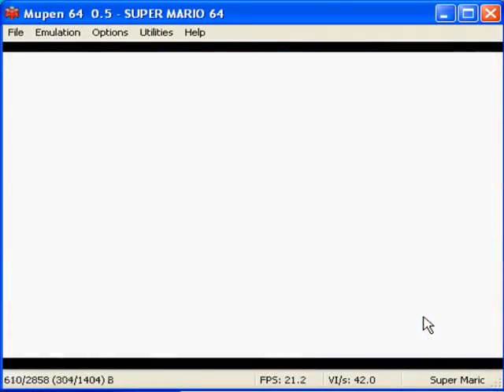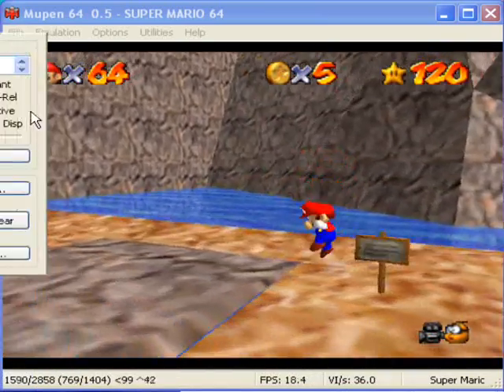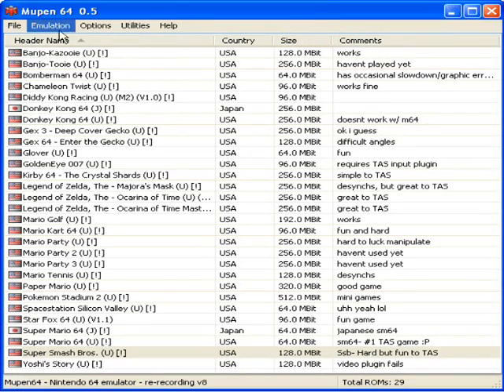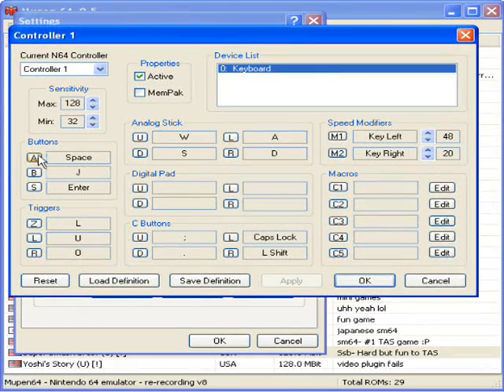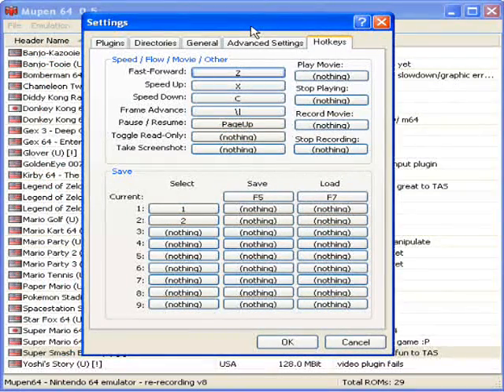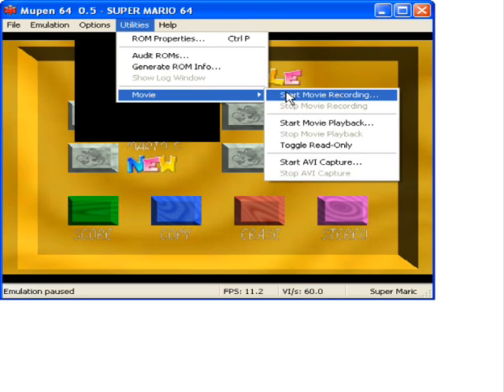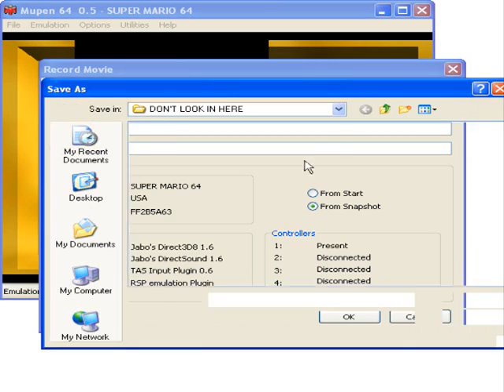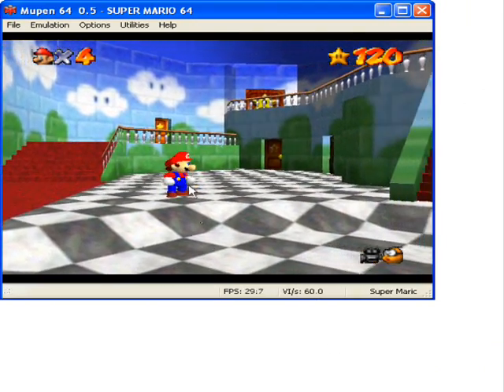Tutorial - The Basics of making a TAS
visit TASvideos.org for other and more indeph information

I started making this like 2-3 months ago for a sm64 project but it kinda died and I forgot about this. Found it in some old movie files today, and since I am always getting questions on how to TAS, etc, maybe this baby can help you. This tutorial applies not just to sm64 but to any game you can play on mupen64

Anyway, joy, exciting video, wow! hope this teaches some people some stuff